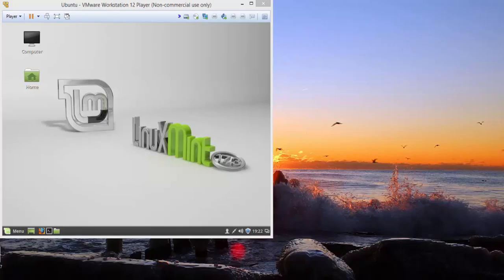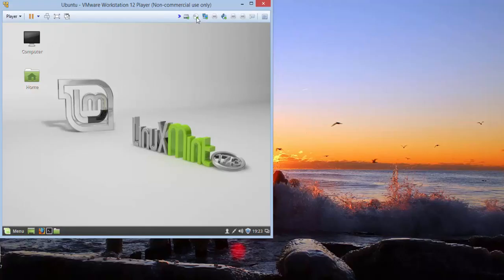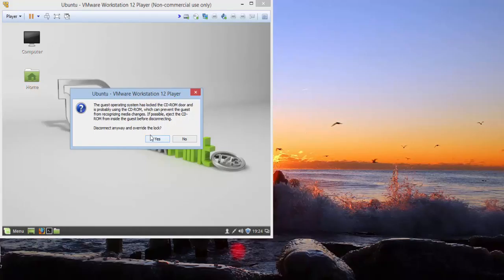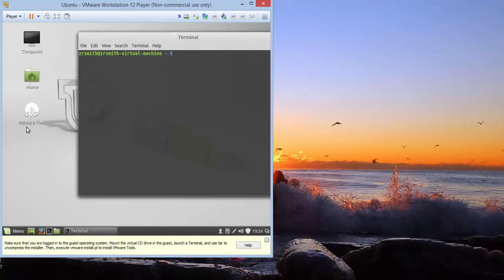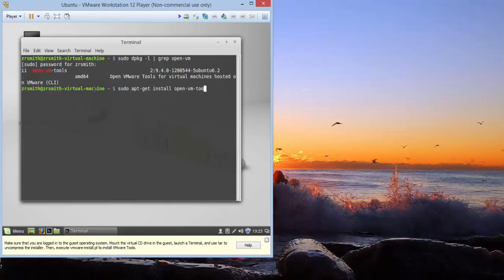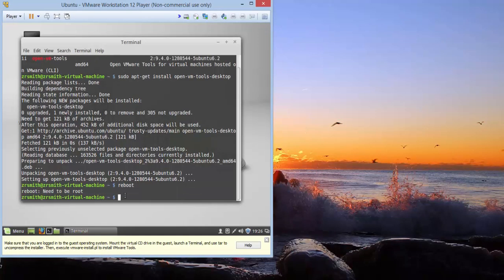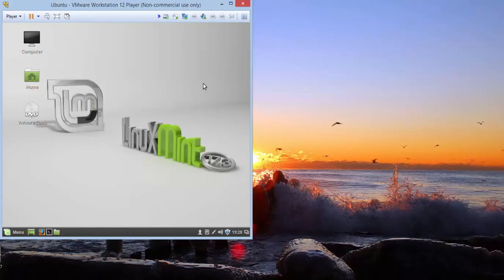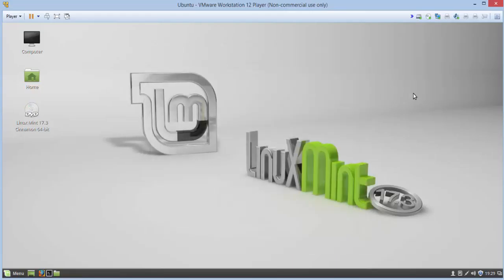Installing VMware Tools on Mint Linux v17x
Install VMware Tools using terminal (command line) in Mint 17.x the quick and easy way!